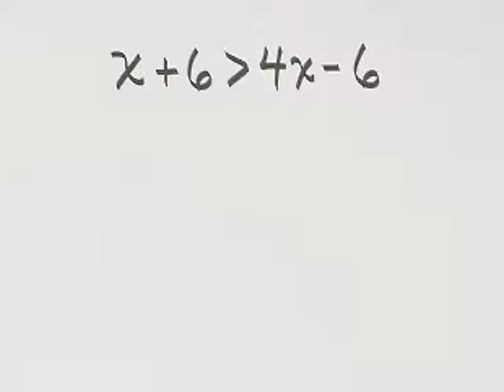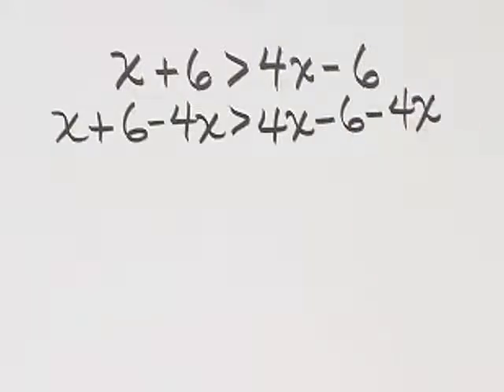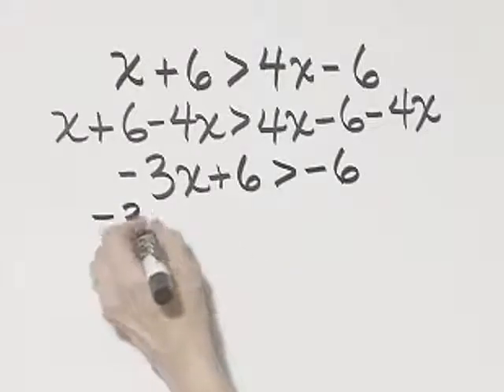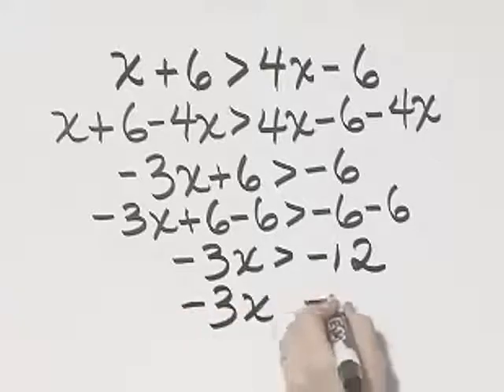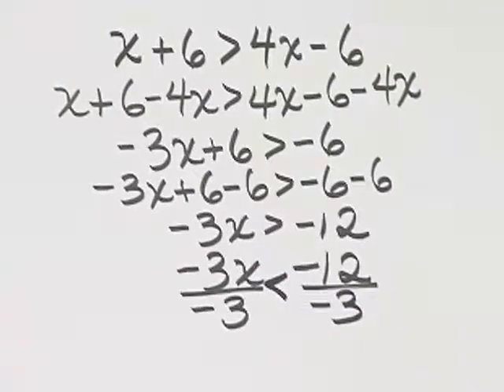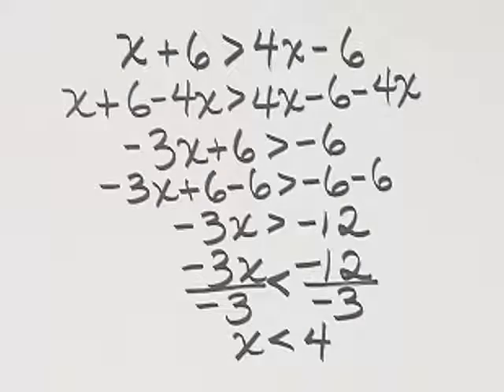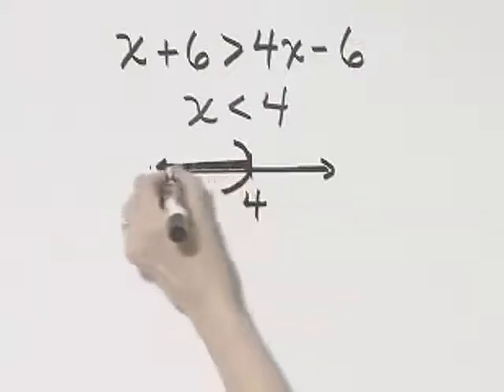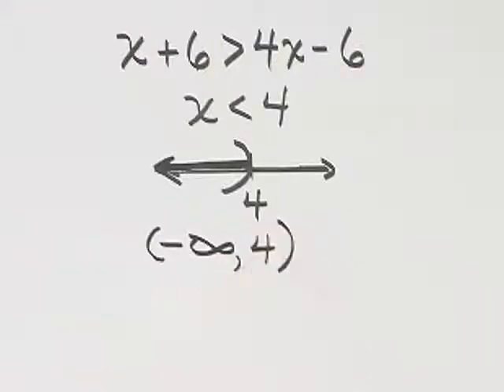Martin-Gay Beginning Algebra 7th Ed. Ch. 2 Ex. 18